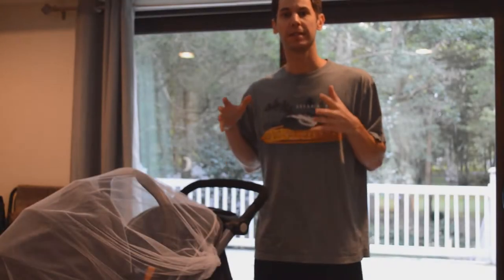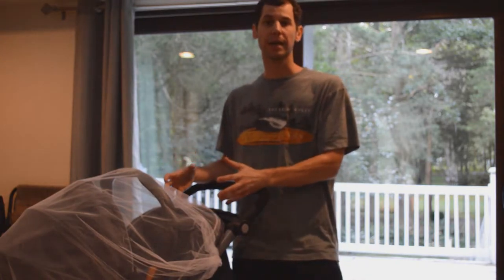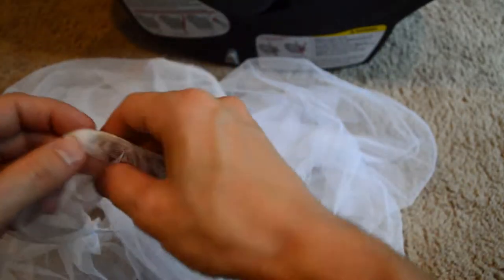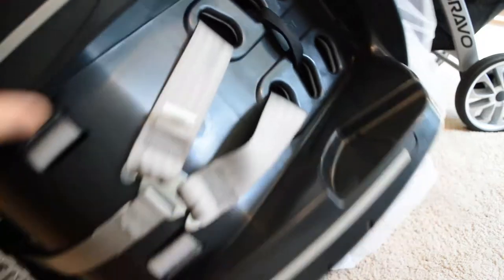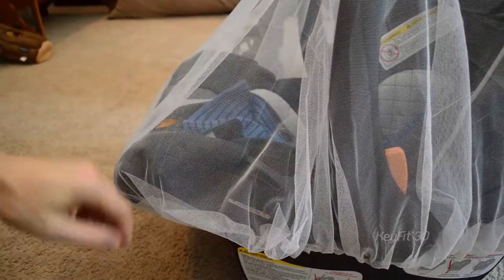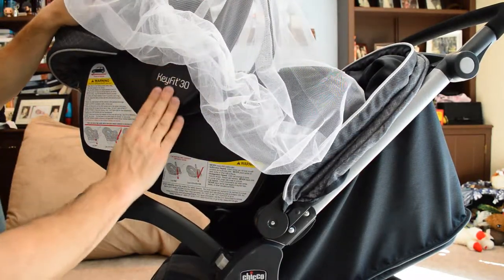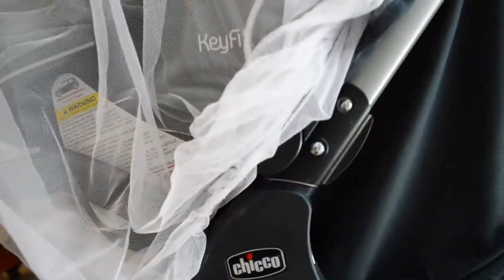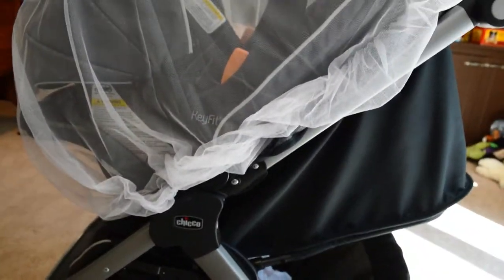Review - KIMYO Full Cover Baby Mosquito Net for Strollers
A good product for the price and works well. Made to fit most carriers and strollers.

For measurement, this is our stroller that is in the video to see how the net will fit yours